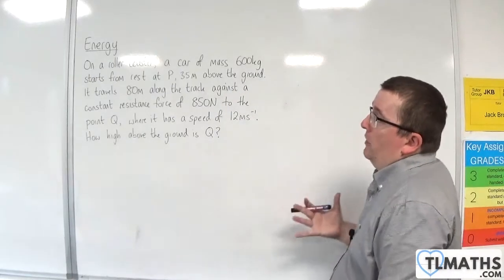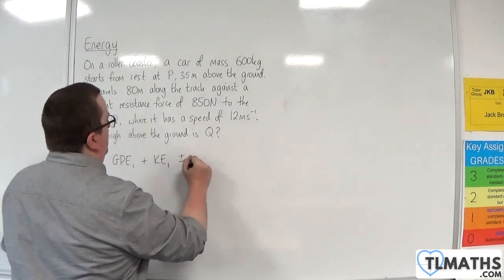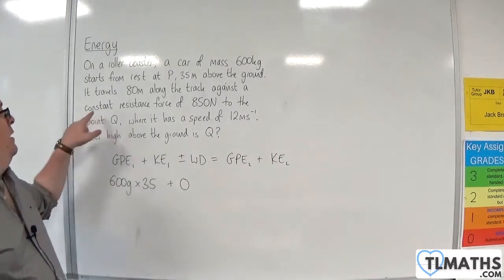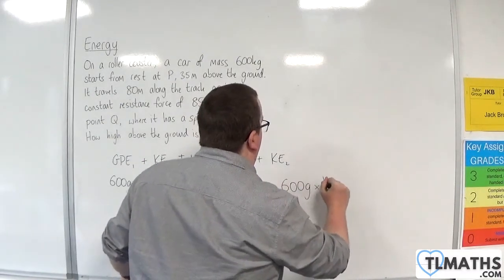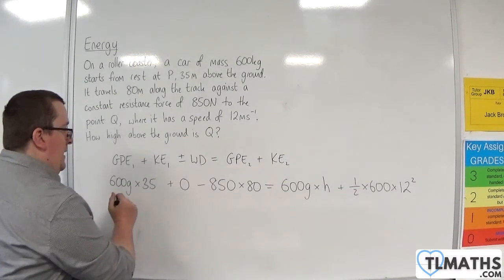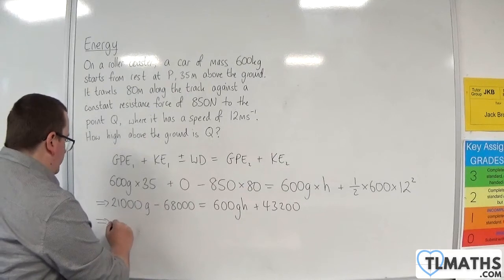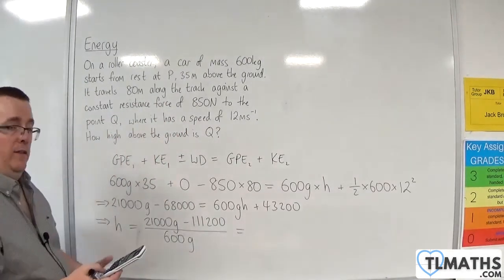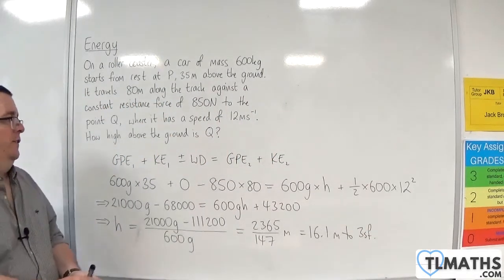OCR MEI Mechanics Minor A: Energy: 23 Rollercoaster Problem